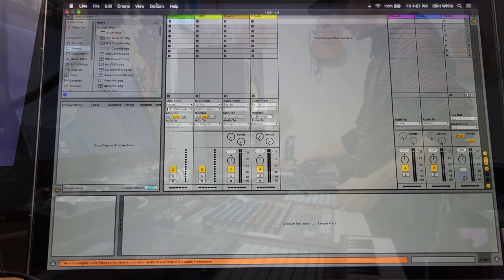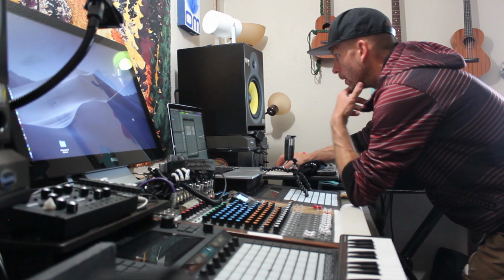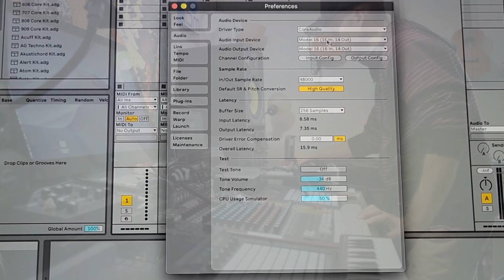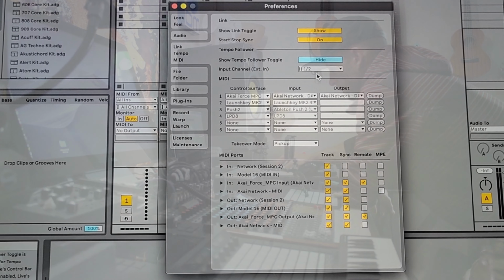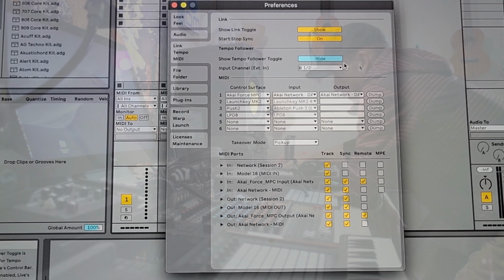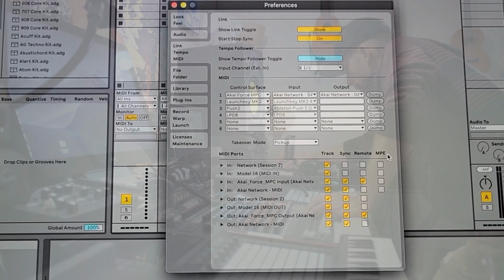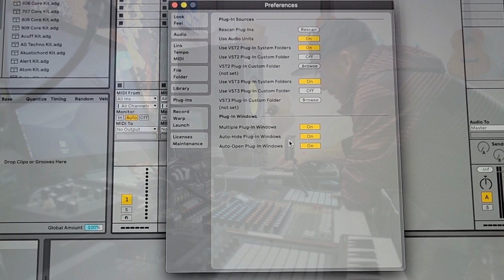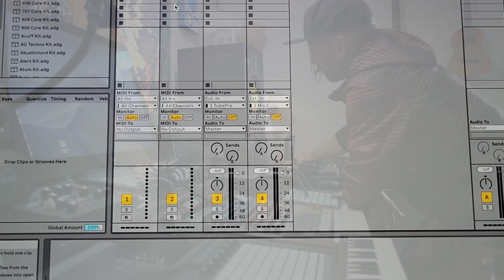Setting Up Ableton Live Preferences - Audio and Midi Routing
MIDI and Audio routing is confusing in Ableton Live until you see it done.  I'm plugging in the Push 2 to Ableton Live 11 for the first time; here are my audio and MIDI settings.

Set all controllers in MIDI to Track so they show up in the dropdown menus.  Sync is for sending MIDI time and control messages to other devices.  Remote is to allow transport control messages to be received and acted upon in Ableton Live.  MPE is for those new plastic rubber keyboards with expressive play options.